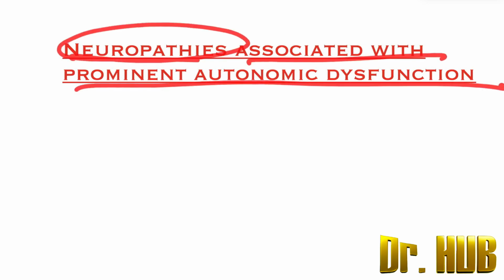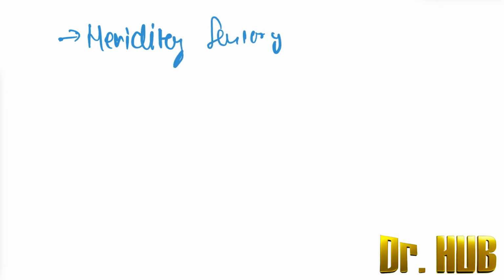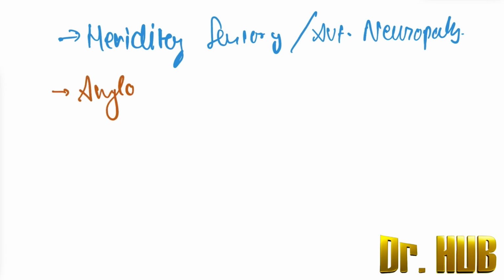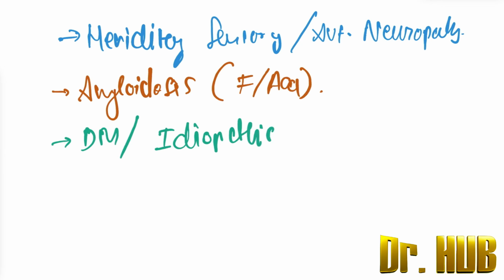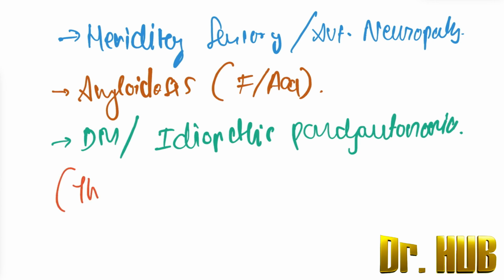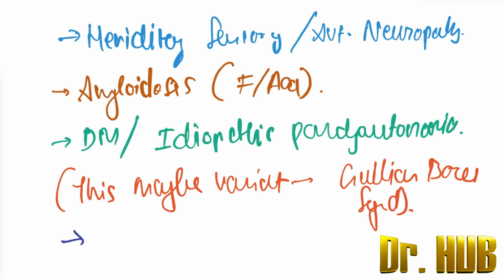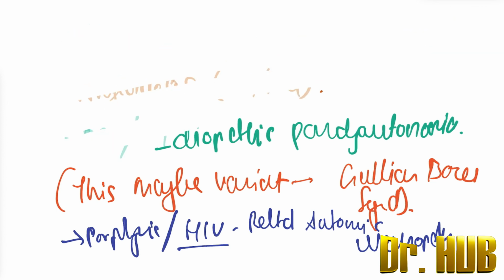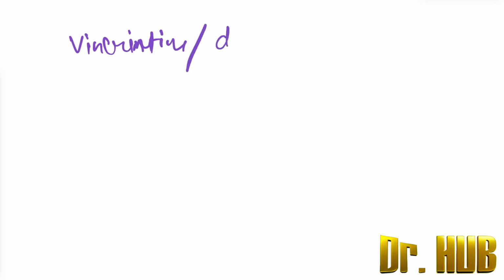Neuropathies associated with prominent autonomic dysfunction